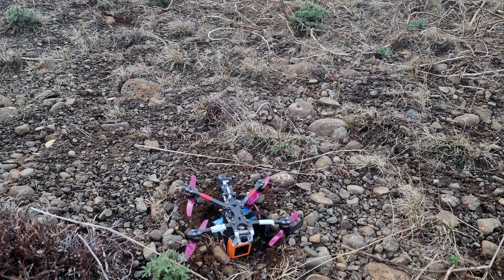Runcam 5 Orange 🎥 - a BEAST of an ACTION camera for the price - "Testing grounds" - ICELAND🇮🇸 FPV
-  Drone
-  Frame Diatone Roma F4""
-  Motors -  1404 Mamba 3000kv
-  FC - MAMBA F405MINI MK3
-  ESC - MAMBA F30MINI 8BIT
-  Camera - RUNCAM NANO2
-  VTX - MAMBA TX400
-  VTX Antenna - Lumenier AXII 2 5.8GHz Long Range SMA Antenna
-  Reciever - ImmersionRC Ghost Atto 2.4GHz Micro Receiver w/ qT Antenna

-  Googles
-  FatShark Attitude V6 FPV
-  ImmersionRC RapidFire Goggle Receiver Module
-  Lumenier Double AXII 2 5.8GHz 90° SMA FPV Antenna - RHCP
-  Lumenier AXII DUO Patch 5.8GHz SMA FPV Receiver Antenna - RHCP

-  Radio
-  RadioMaster TX16S Multi-Protocol RF Module OpenTX 2.4GHz RC
-  TrueRC True-MoX 2.4 2.4GHz RC Antenna - RP-SMA
-  ImmersionRC Ghost Next Gen 2.4GHz RC Transmitter Module

-  Batteries
-  Vapex 14,8V 1500mAh 80C  - 24 min of flighttime

- Camera
Runcam 5 Orange